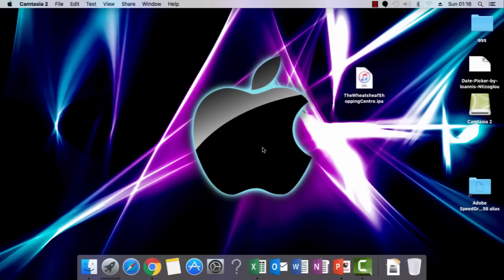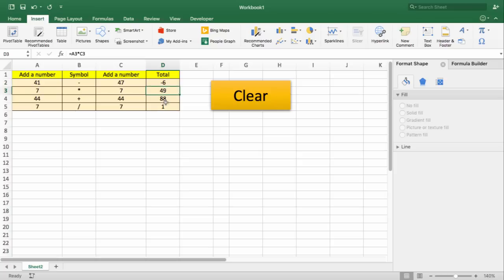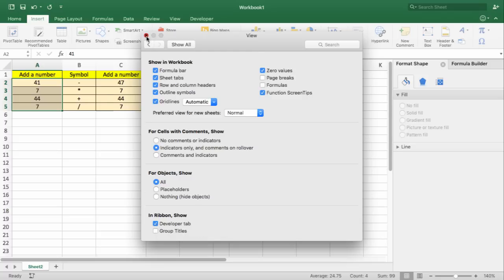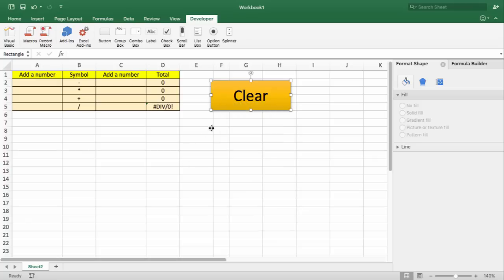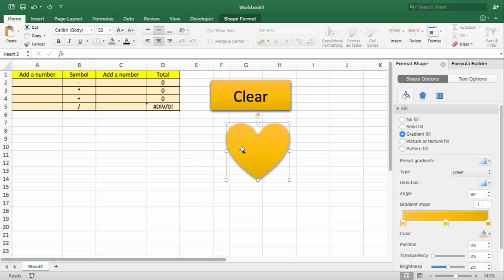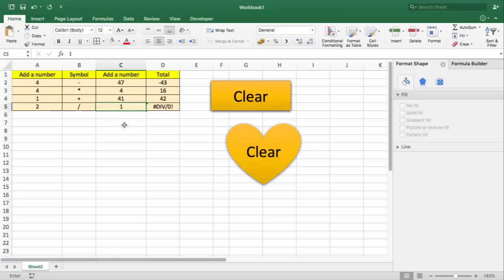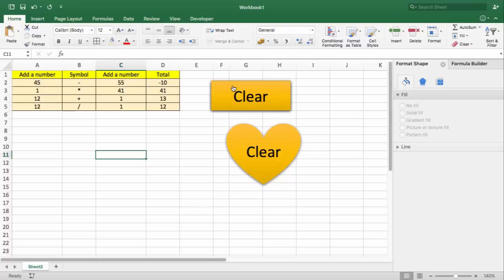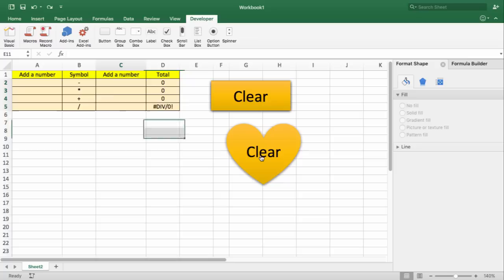Microsoft Excel 2016 Developers tab on Mac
On this video I will show you how to enable the developer tab on a mac operating system, how to create a simple macro on a mac and how to assign a macro to a shape..